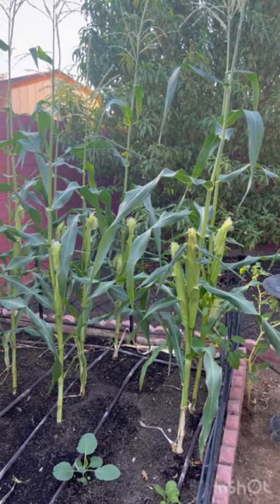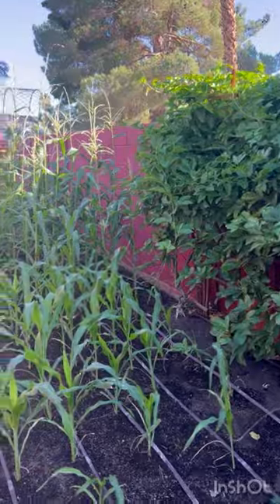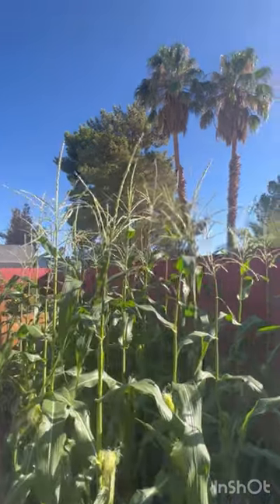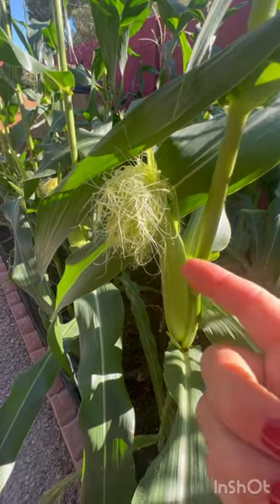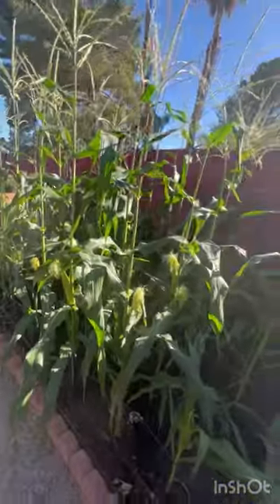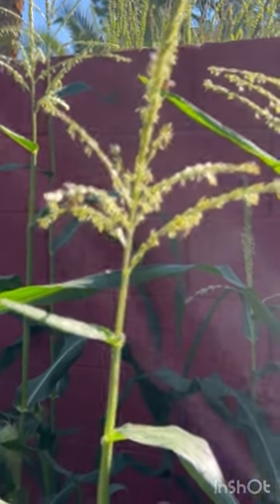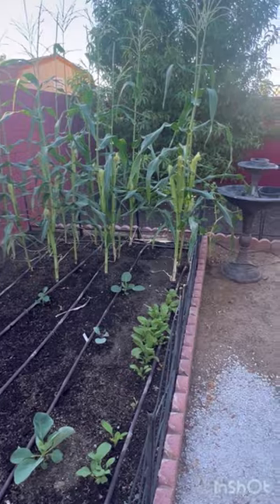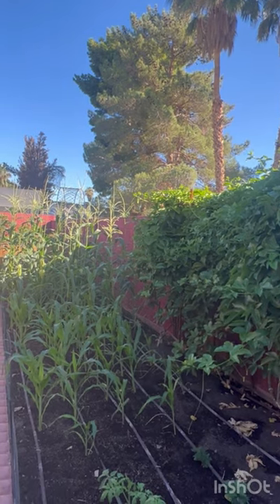Corn pollination in Las Vegas Nevada